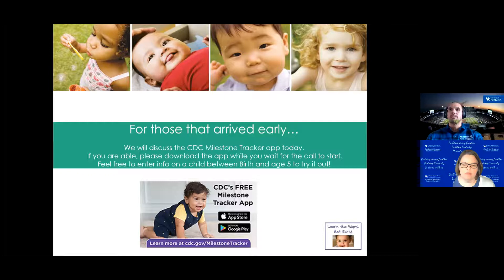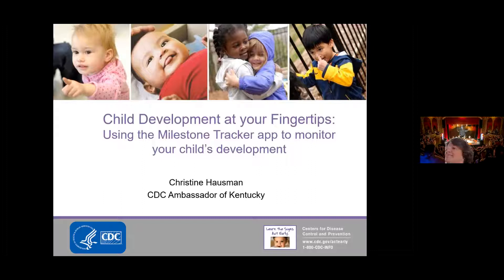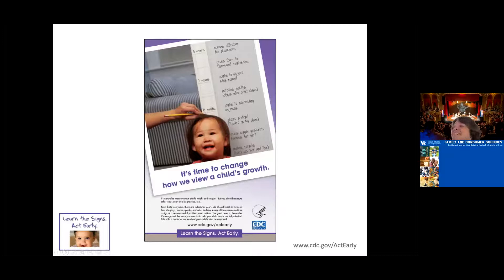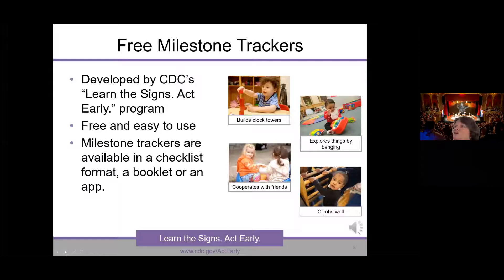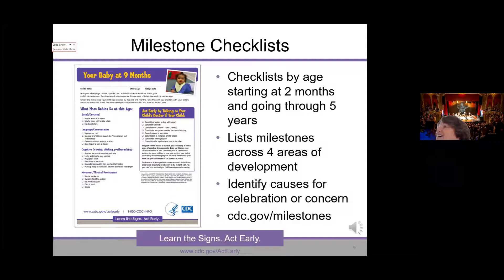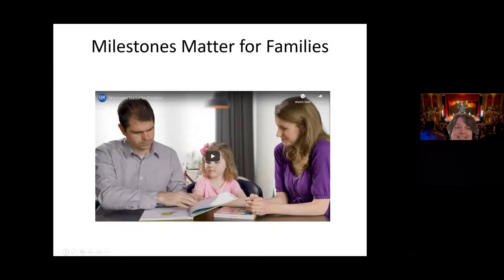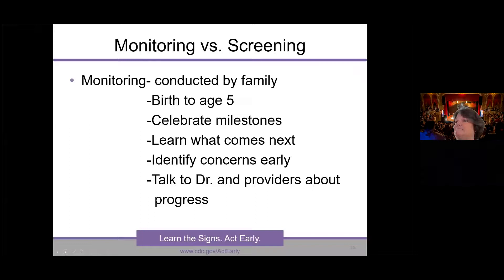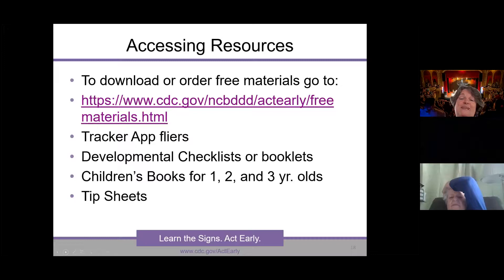Child Development at Your Fingertips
Special thanks to guest contributor Christine Hausman for providing information about this interactive tool/resource.